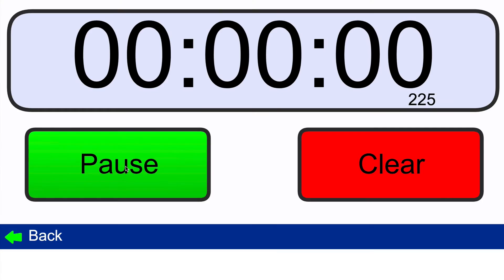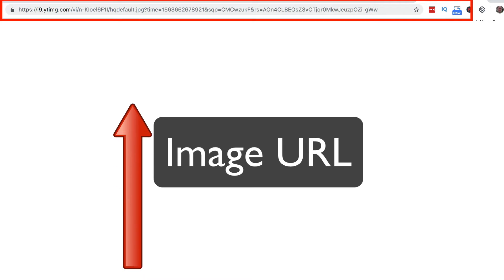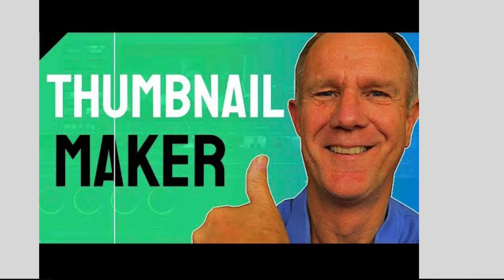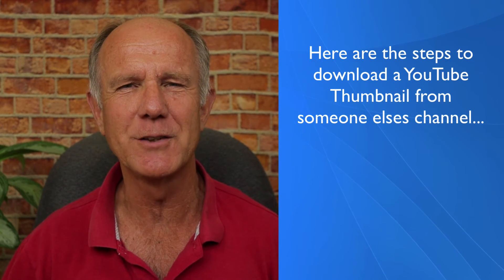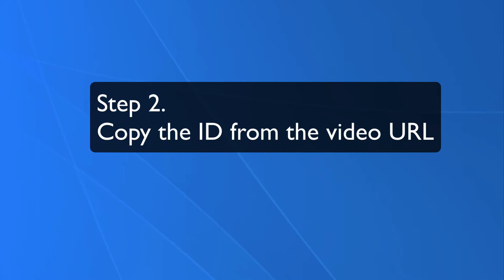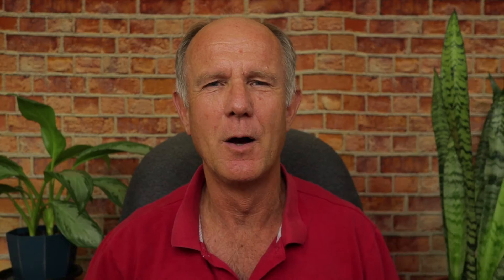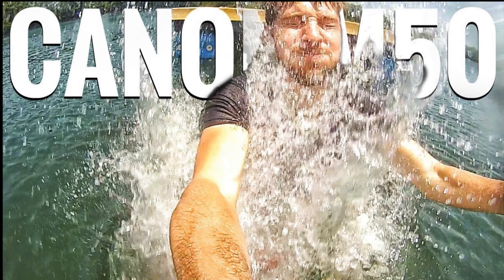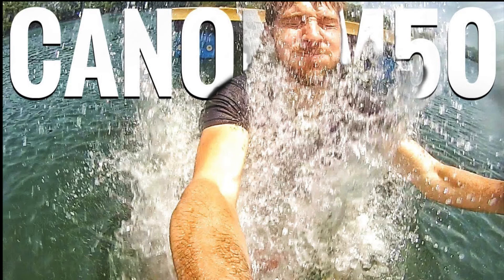How To Download YouTube Video Thumbnail Image (in less than 30 seconds)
Have you ever wanted to download a youtube thumbnail because you can’t find it anywhere on your computer? Well, don’t despair because in this video I’ll show you how to download a youtube video thumbnail image from your own videos in less than 30 seconds and  also how to download other peoples thumbnails.